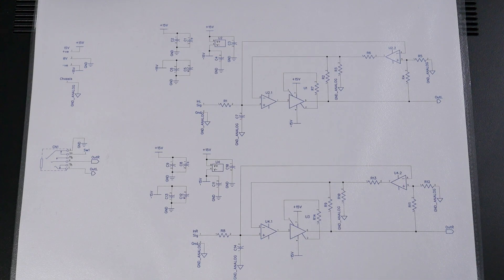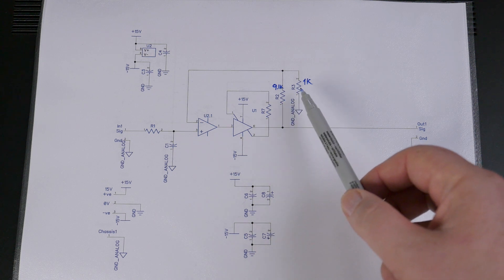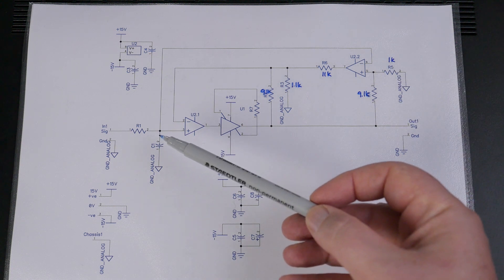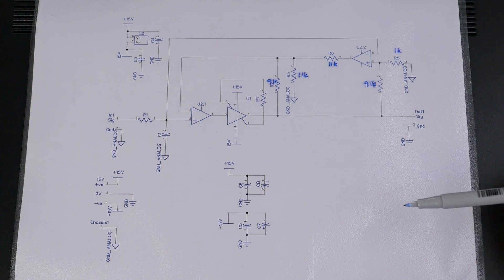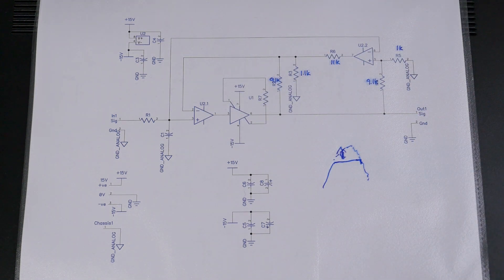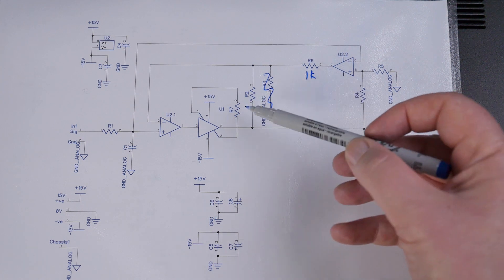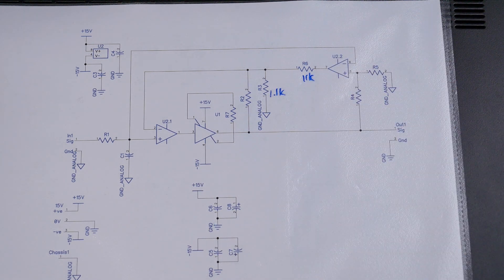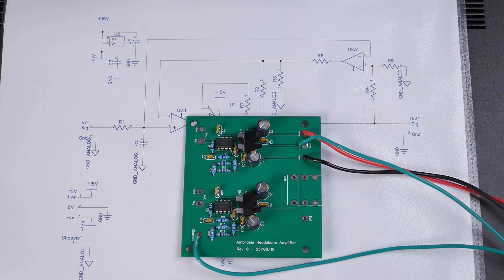Error Correcting Headphone Amp - Introduction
Design preview of a headphone amplifier incorporating error-correcting negative feedback.